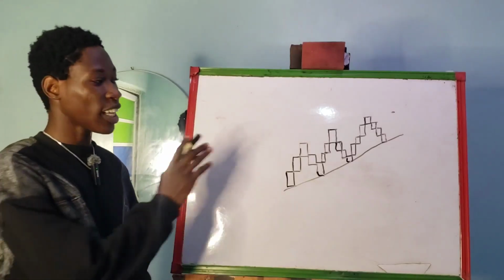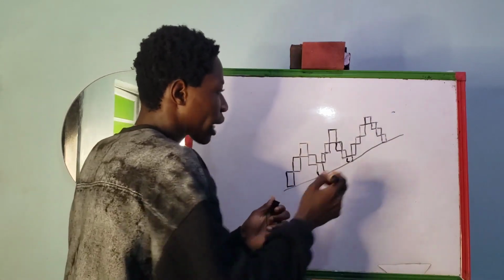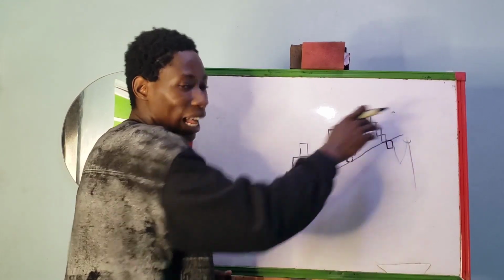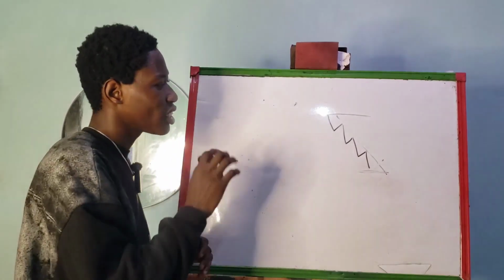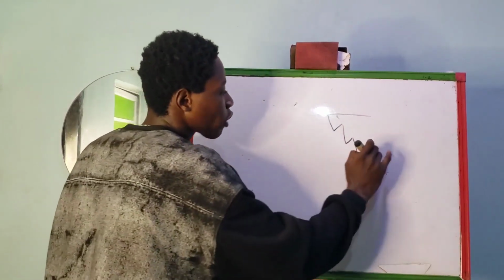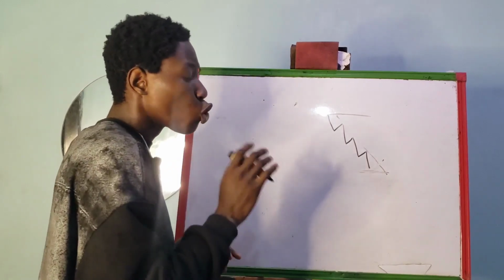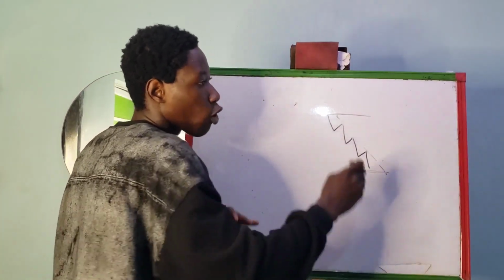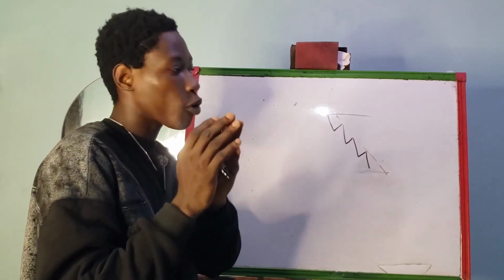Top Entry method every beginner must know